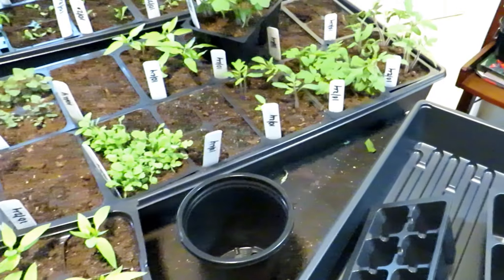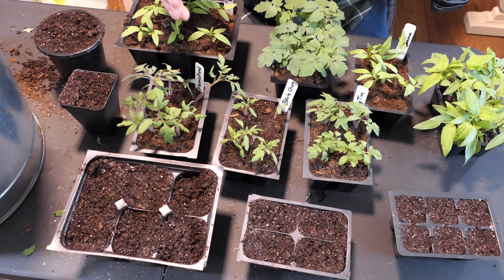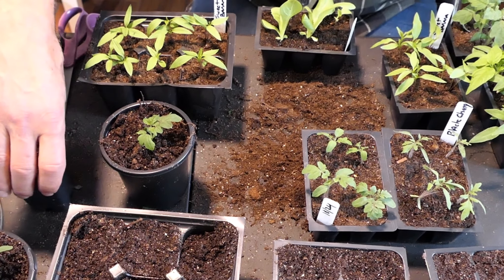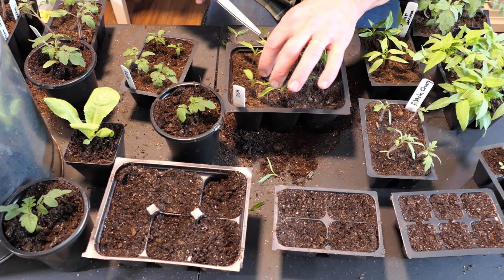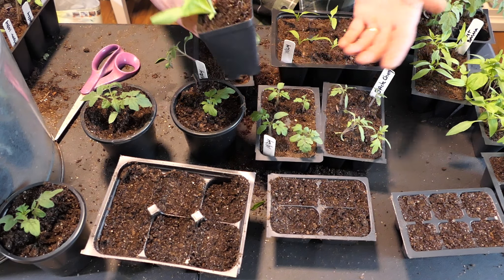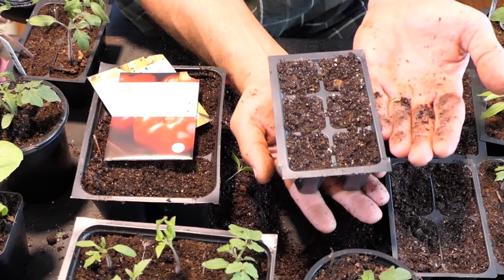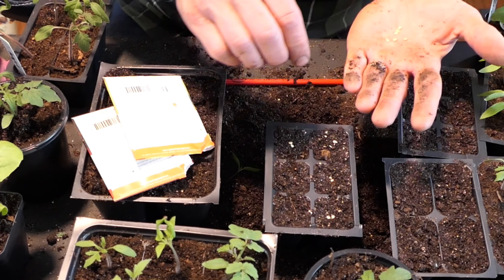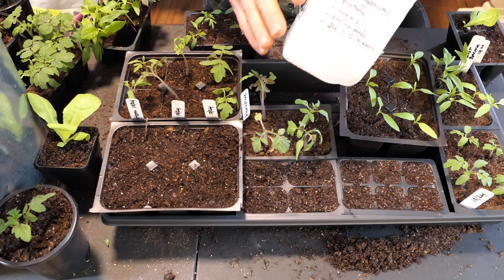Grow More Food! A Complete Guide to Growing Tomato & Pepper Transplants: Skip Around -Time Stamps!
Use the time stamps to find the parts that interest you. I cover all the steps for growing healthy garden, tomato and pepper, transplants indoors. This is a great way to save money and to grow more food.

Use Shop Lights to Grow Garden Transplants & Save 100's of Dollars: Just White LED Lights are Needed

Time Stamp Table of Contents:
:38     Basic Seed Starting Supplies
2:55   How Long Should They Grow Indoors/When to Start Them
4:08   When to Get Them Outdoors
6:15   Thinning & Potting-up Transplants
15:08 How Many Plants Should I Start
17:14 Preparing the Seed Starting Mix and Plant Cells
18:40 Planting Tomato & Pepper Seeds
19:55 How Often to Water & Bottom Watering
24:55 Fertilizing Basics
27:30 Lighting: How Long On & How Close to the Seed Starts